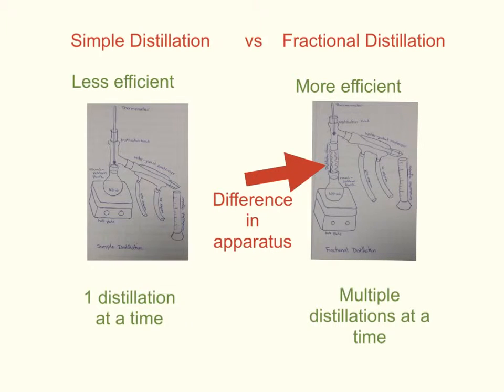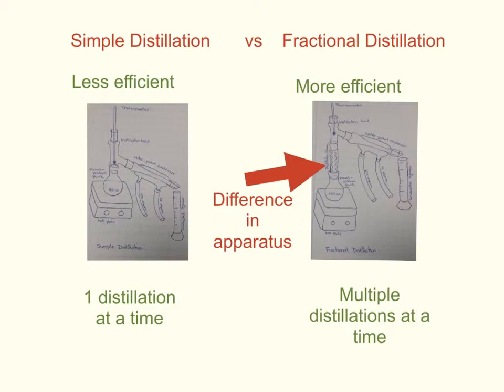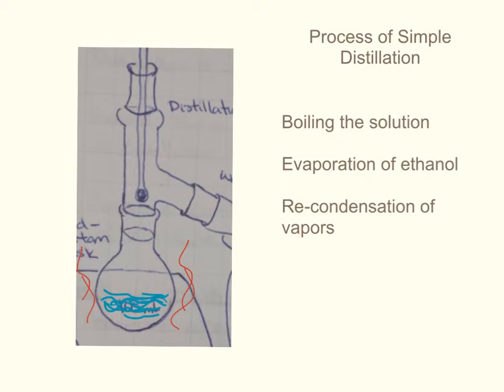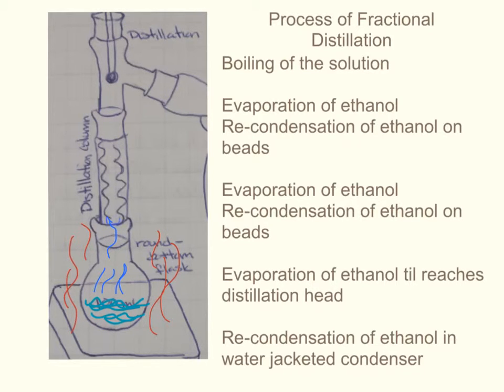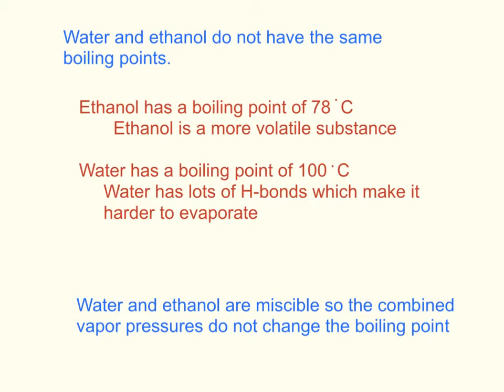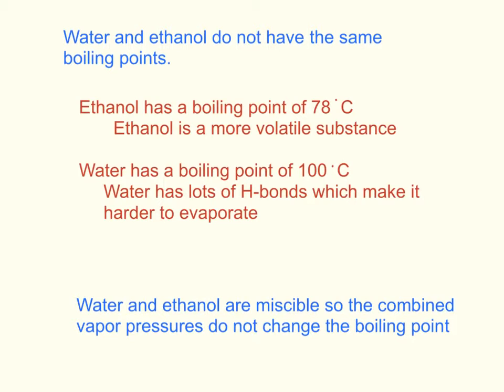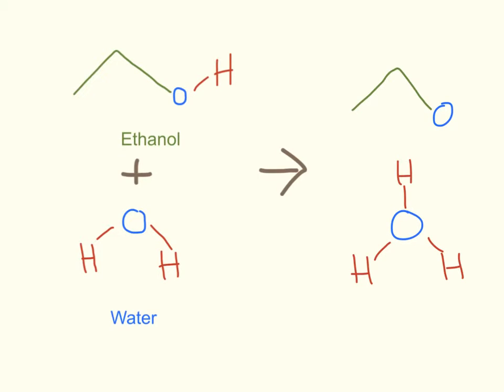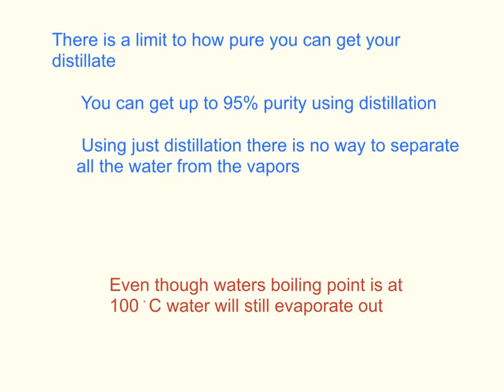simple & fractional distillation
The difference between simple and fractional distillation